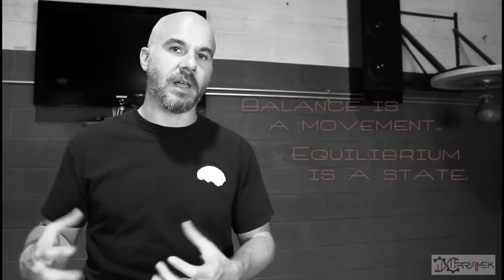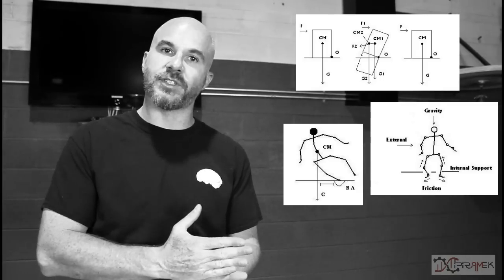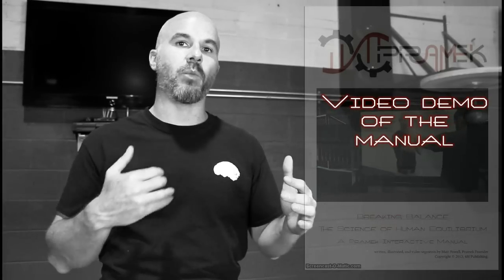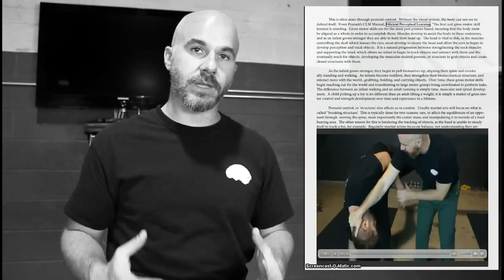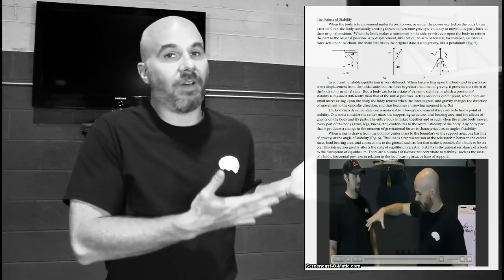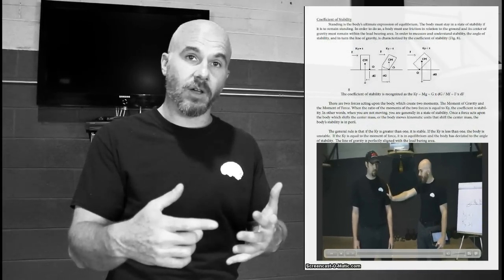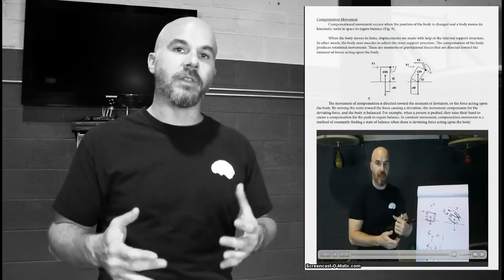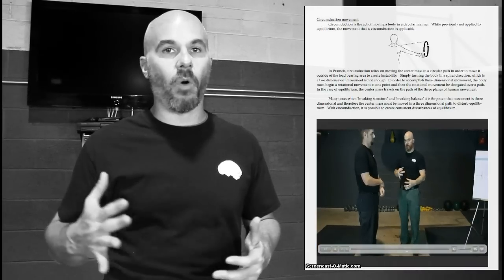Breaking balance - how to take someone down with ease - the interactive video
New from Pramek, the Breaking Balance interactive manual combines written word with embedded instructional video.  Learn the science of human equilibrium in this easy to follow along instructional.  Over an hour of video instruction with 25 pages of indepth theory.

Notes for The Student
Introduction
The Human Equilibrium System (HES)
 HEq:  Pramek's Theory of Human Equilibrium
 HEq:  Human Equilibrium
 Force Acting Upon A Body
 Center mass
 The Nature of Stability
 Coefficient of Stability
Controlling a body
 Friction and Load Bearing Area
 The Preservation and Disturbance of Equilibrium
 Compensation Movement
 Dampening Movement
 Balancing Movement
Removal of Equilibrium
 Circumduction movement
 Attacking Dampening Movements
 Attacking Compensational Movements
 Attacking Balancing Movements
Human Dimensions
 One Plane Disturbance
 Shearing and planar movements
 Common Examples of Equilibrium Disturbance